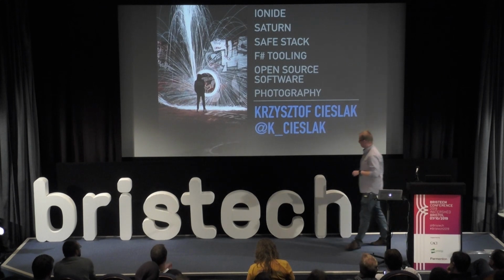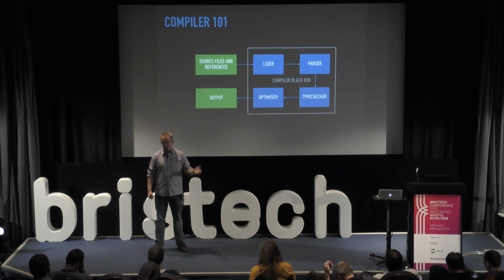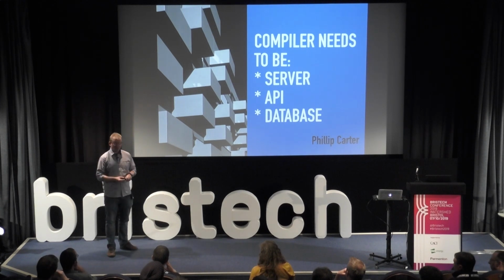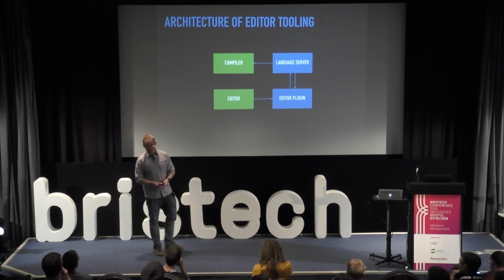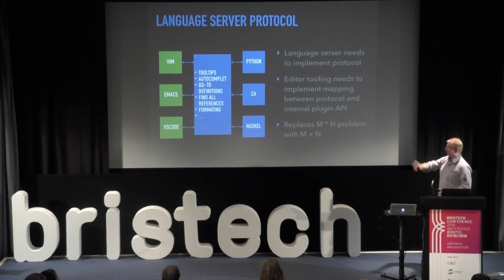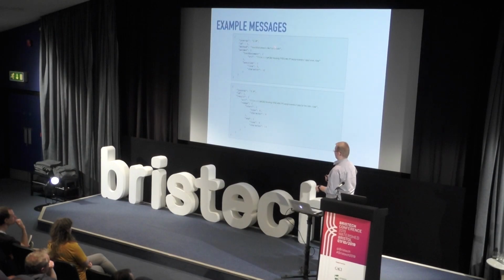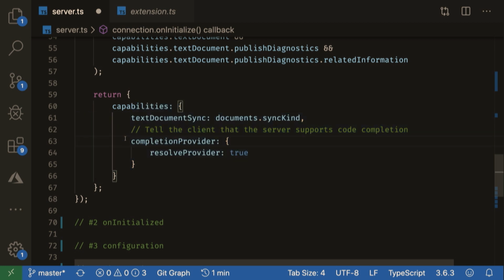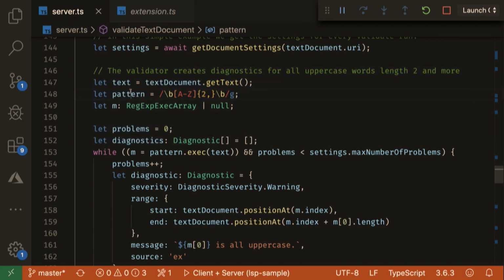Bristech 2019 Kryzystof Cieslak - LSP: the magic behind your IDE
// Kryzystof (Chris) Cieslak - LSP: the magic behind your IDE

Language Server Protocol (LSP) is a project that has changed how editor tooling is built over the past few years. In the talk, I'll give overview of the protocol and show some of its capabilities. I'll also dive into some sample implementations, showing how you can create your own IDE in 50 minutes!

// About Chris
Chris is a software developer and consultant. He's author of Ionide , Forge, Fornax) and project owner and maintainer of VSCode-Elm. Chris is an international speaker who tries to convince developers around the world that OSS and FP are good, pragmatic choices for writing software. GitHub. Blog.